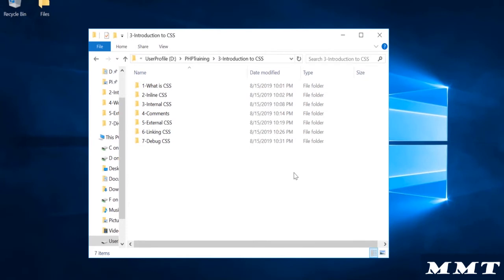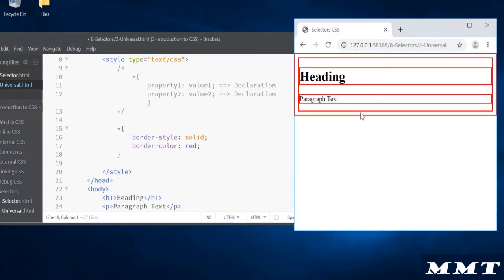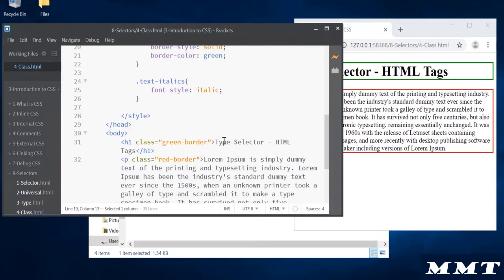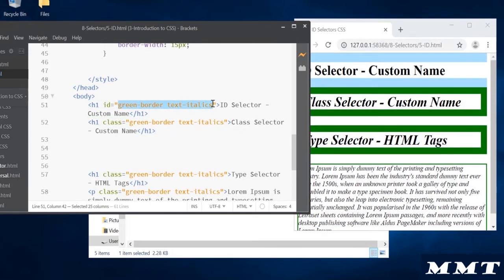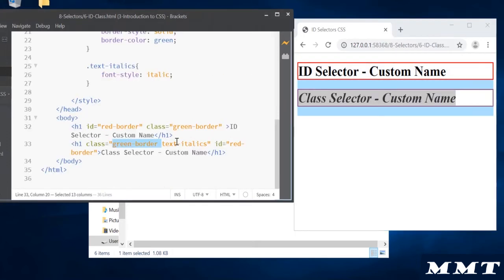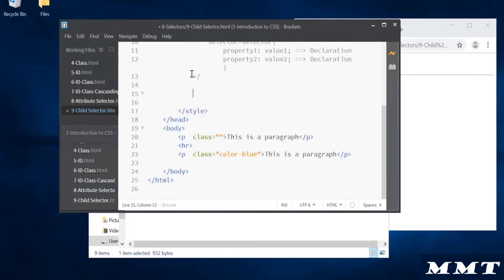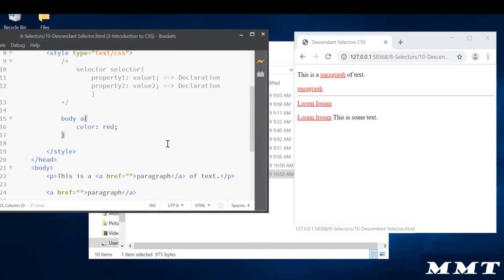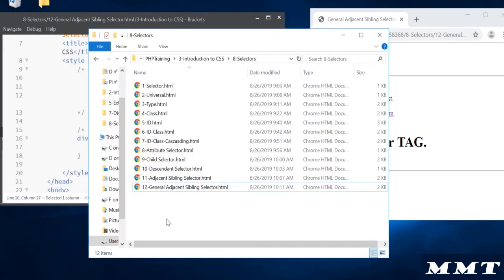CSS Selectors | Selectors In CSS | CSS Selectors In One Video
Hi Guys,

In This Video, I will teach you all types of selectors in CSS.I hope this video will be very beneficial for the beginners.